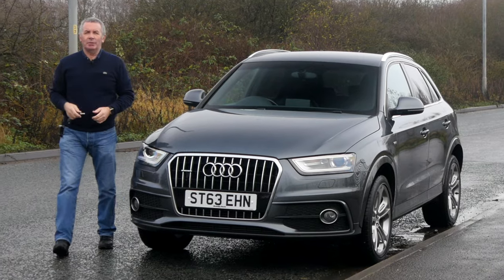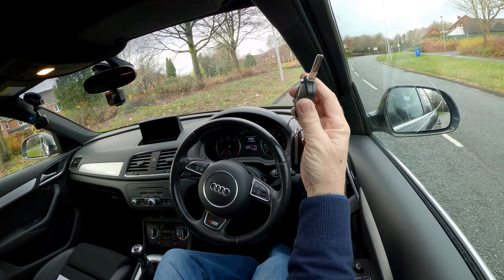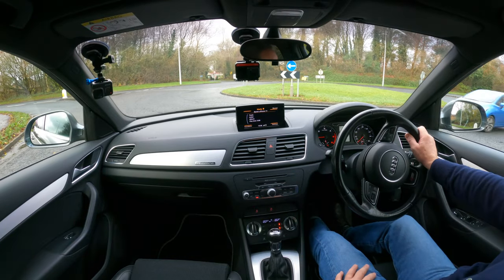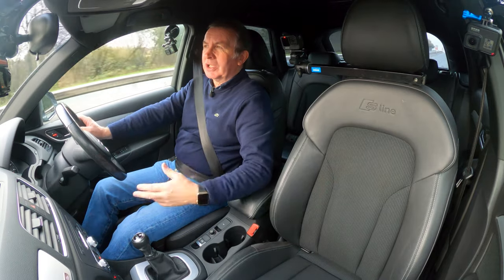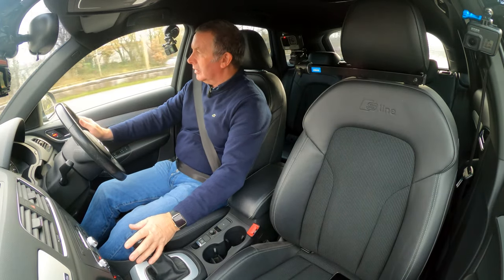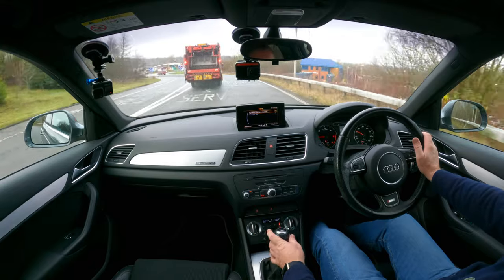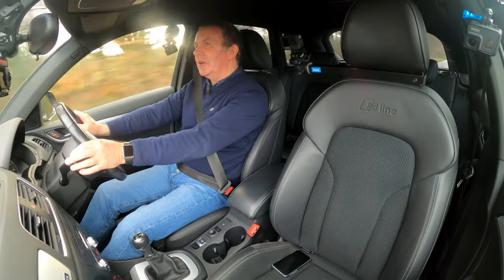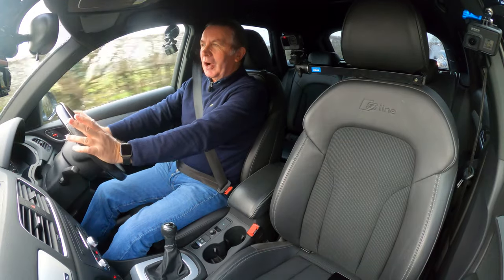2013 Audi Q3 2 0 TDI S line quattro 5dr ST63EHN | Review and Test Drive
2013 Audi Q3 2 0 TDI S line quattro 5dr ST63EHN | Review and Test Drive